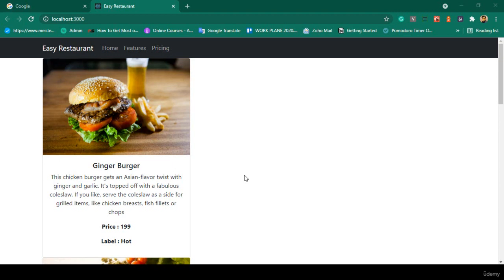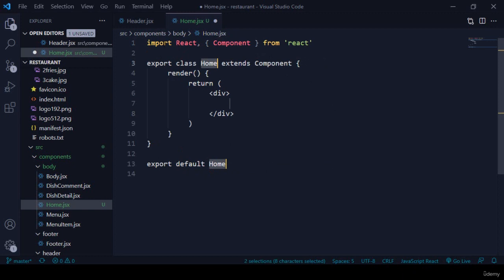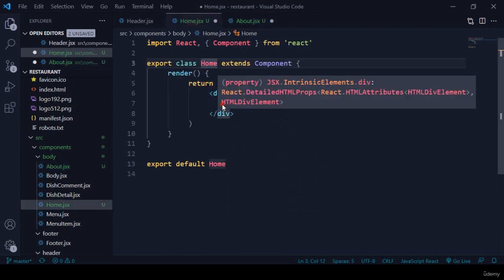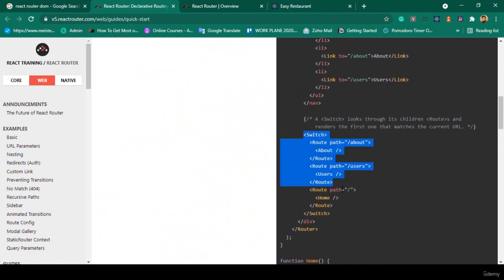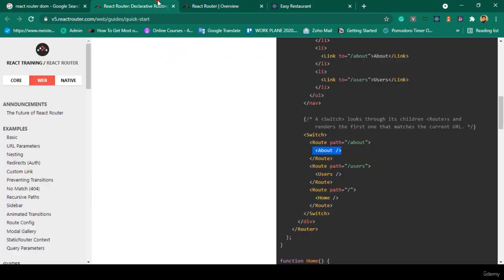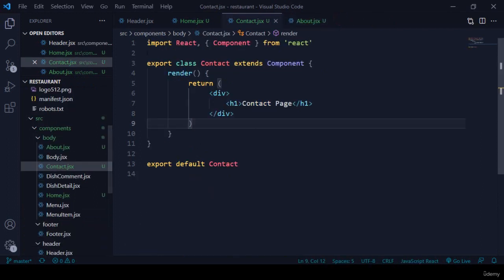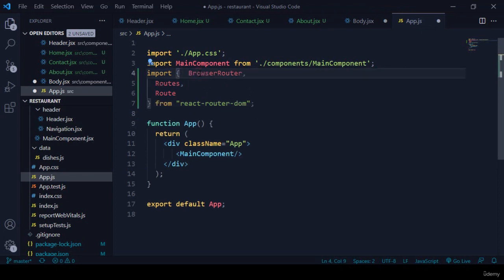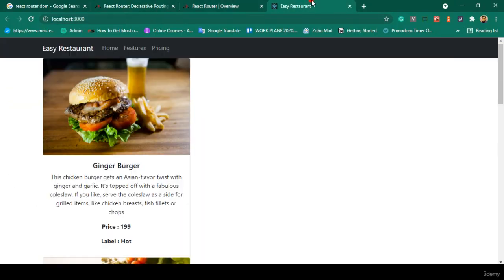JavaScript Full Stack Developer COURSE: Preparing Project for Router